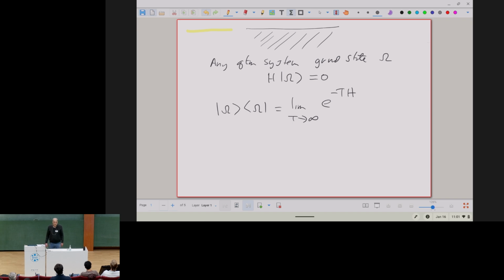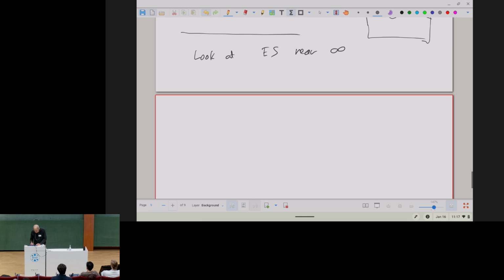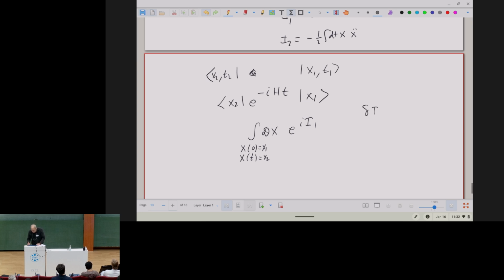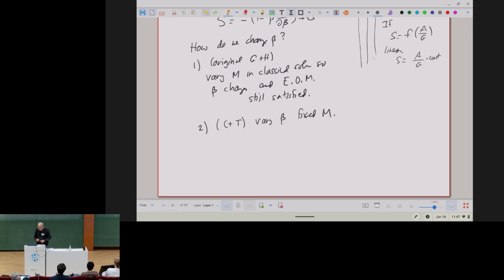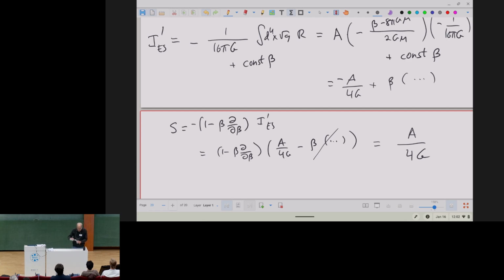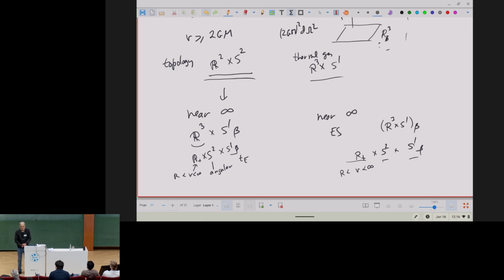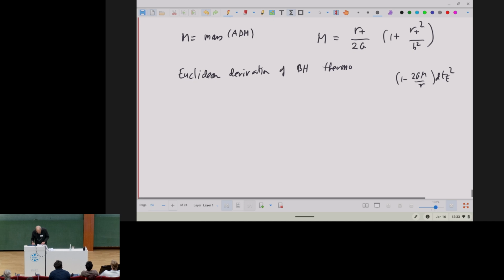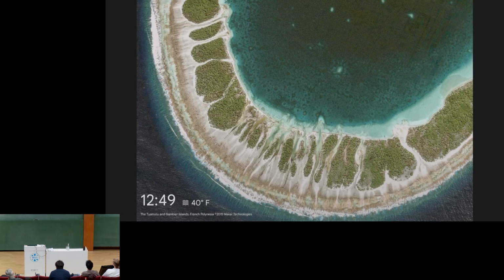Witten – Black Hole Thermodynamics – Lecture 4